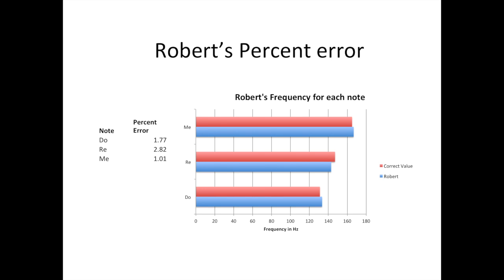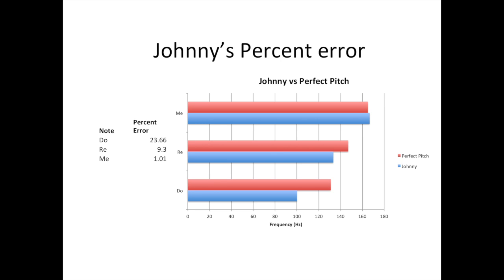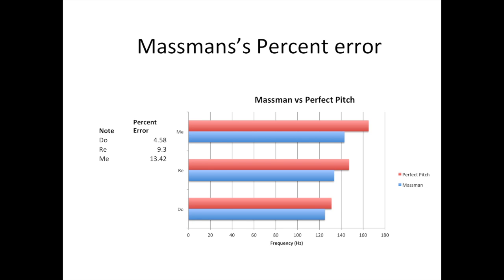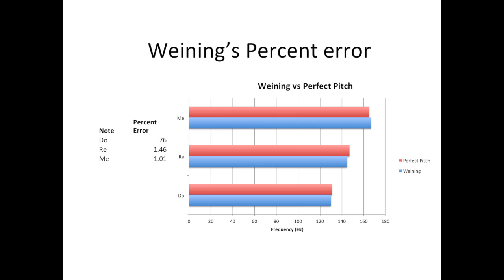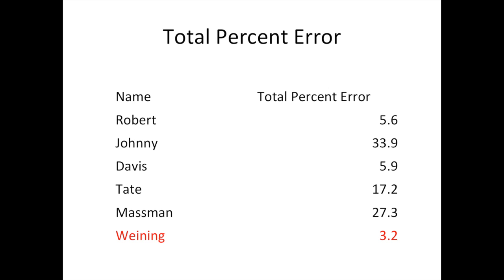Johnny and Robert Circuits Lab 2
Johnny and Robert Circuits Lab 2 : Do Re Me